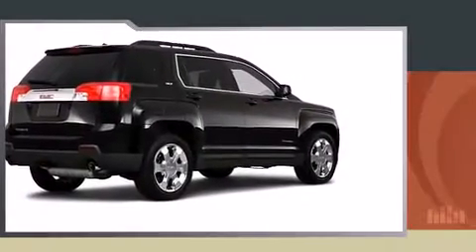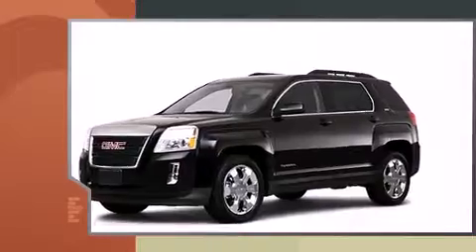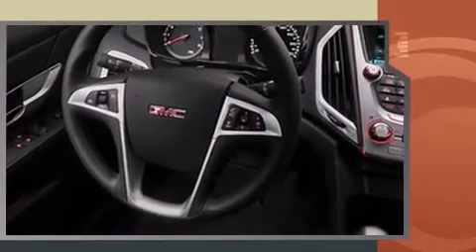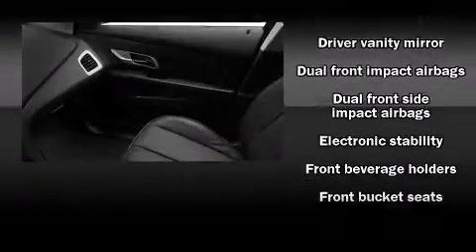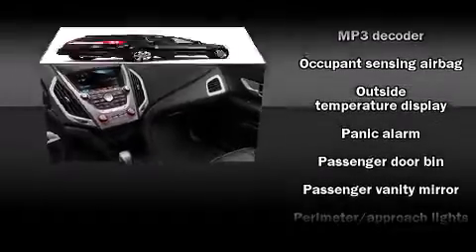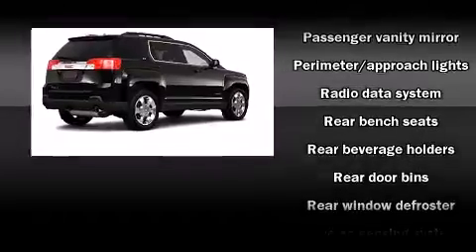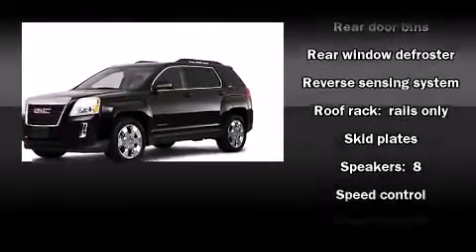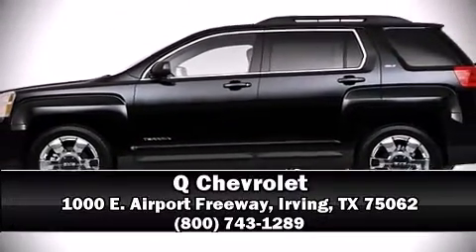2010 GMC Terrain SLE-2 in Irving, TX 75062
Q Chevrolet
1000 E. Airport Freeway

Come test drive this 2010 GMC Terrain. Smooth gearshifts are achieved thanks to the efficient 4 cylinder engine, and for added security, dynamic Stability Control supplements the drivetrain. This model accommodates 5 passengers comfortably, and provides features such as: 1-touch window functionality, an automatic dimming rear-view mirror, front fog lights, tilt steering wheel, rear parking sensors, remote keyless entry, and much more. Premium sound drives 8 speakers, providing you and your passengers a sensational audio experience. Safety equipment has been integrated throughout, including: dual front impact airbags, front SIDE impact airbags, traction control, a security system, onStar, and 4 wheel disc brakes with ABS. Brake assist technology provides extra pressure when applying the brakes. Come see us today and we'll help you drive away in your dream vehicle!